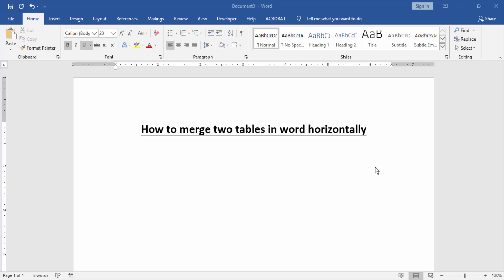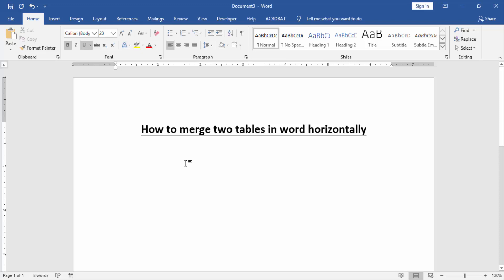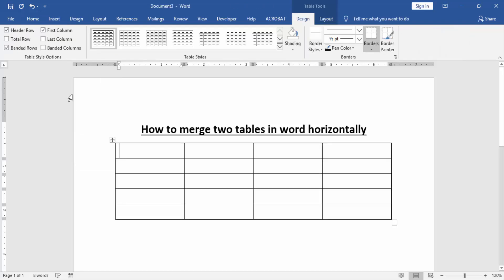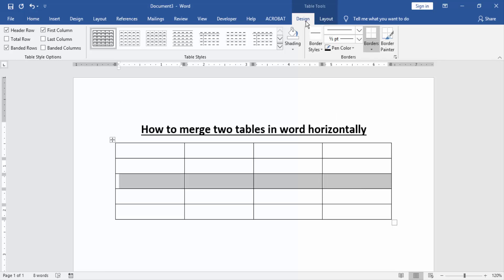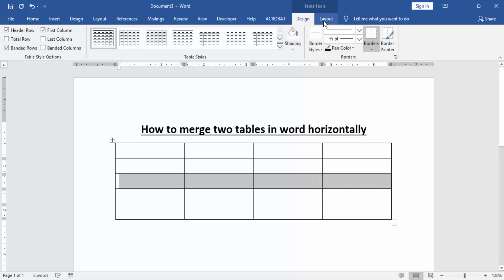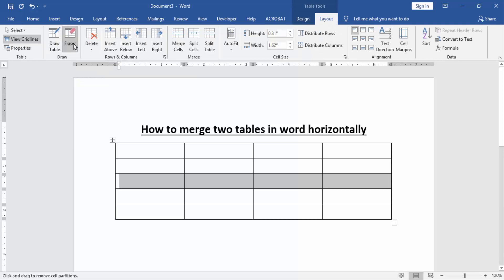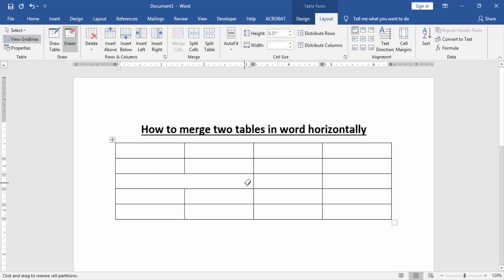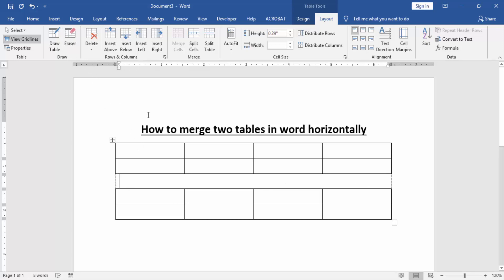How to merge two tables in word horizontally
In this video I will show you, How to merge two tables in word horizontally. Let's get started.